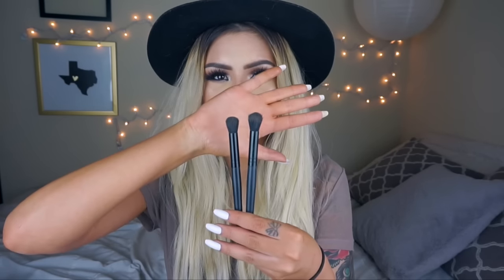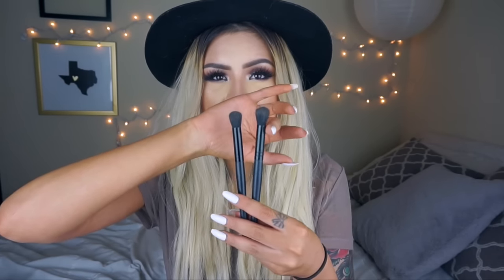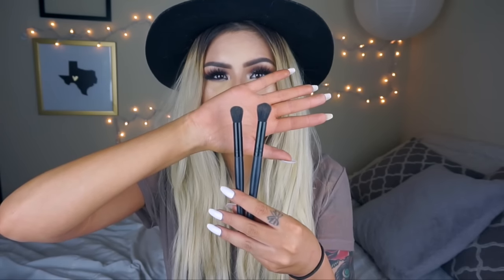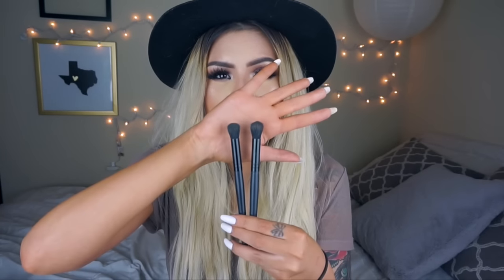AFFORDABLE BRUSHES FOR UNDER $10 | MINDY MARIE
MY ENTRY FOR THE ANASTASIA BEVERLY HILLS CONTOUR CONTEST ↴

♡BRUSHES♡
REAL TECHNIQUES SPONGE
RT BLUSH BRUSH
RT STIPPLING BRUSH
RT SCULPTING BRUSH
RT SETTING BRUSH
RT EXPERT FACE BRUSH
RT BUFFING BRUSH
UP & UP COMPLEXION BRUSH
MORPHE M436 BRUSH
BH COSMETICS SCULPT AND BLEND SET